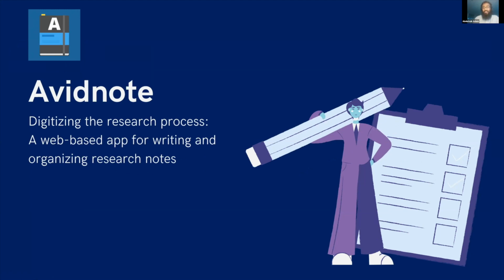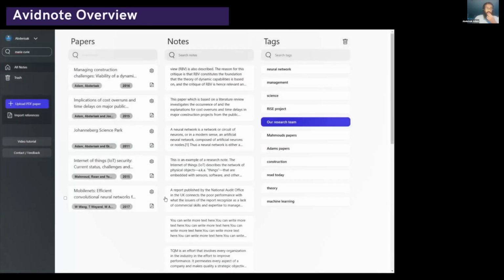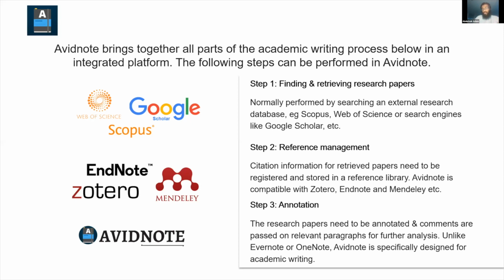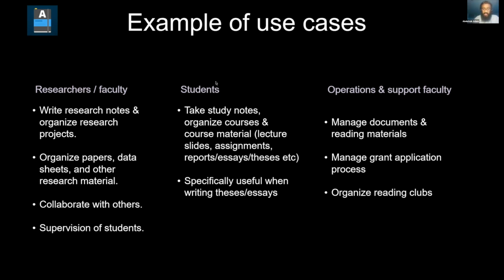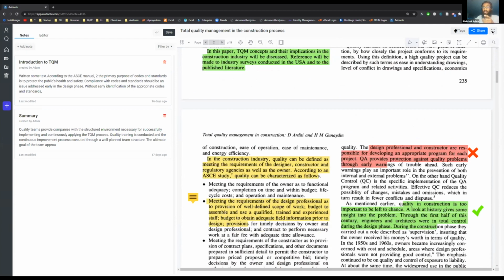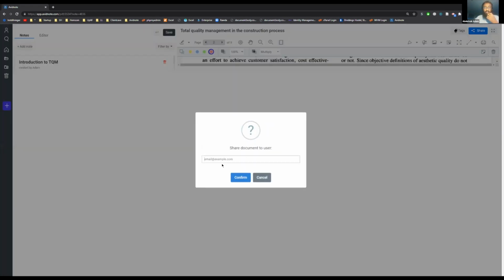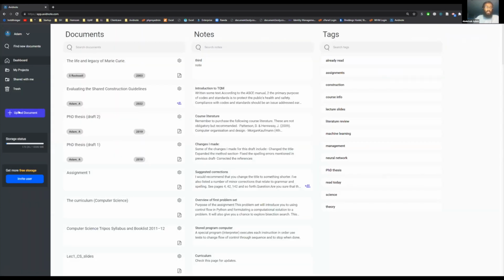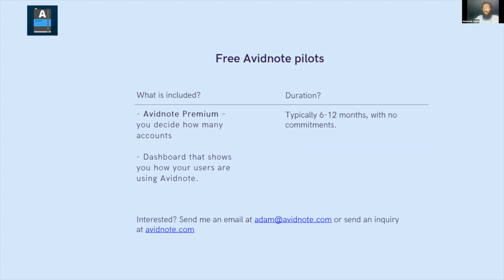CIB2022 Vendor Information Session - Avidnote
The Charleston In Between vendor information session feature the company Avidnote.